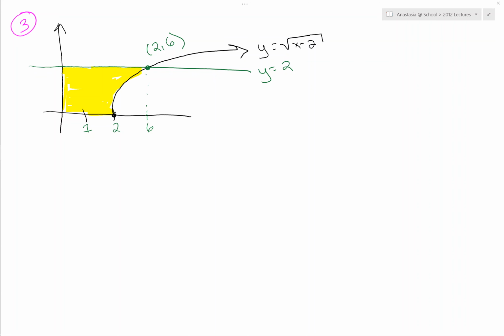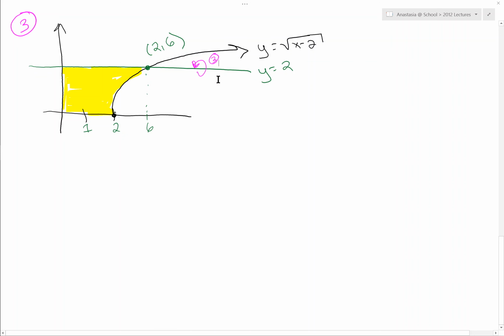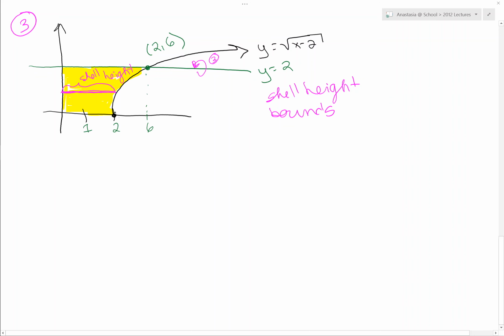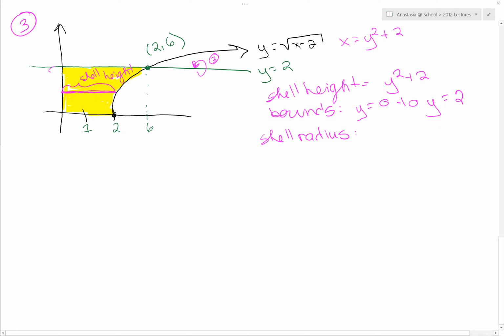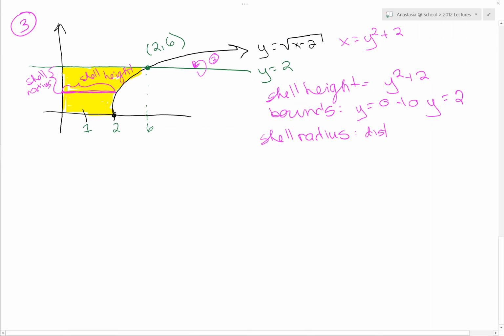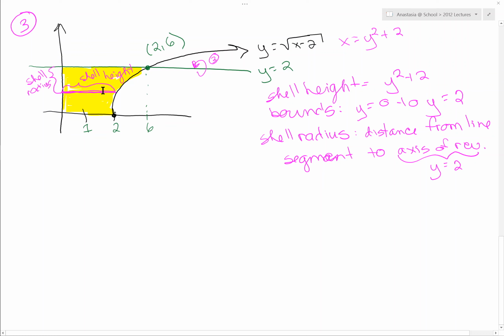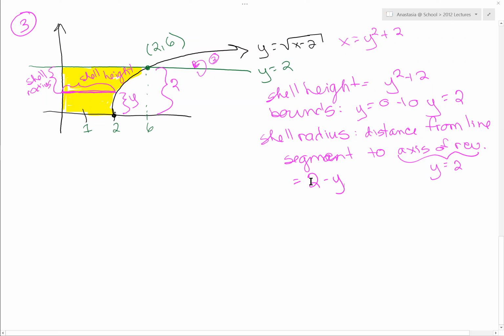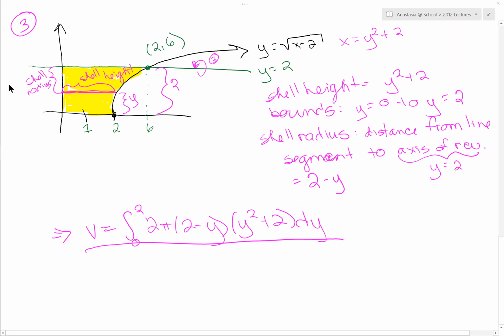AU MATH 2012 Dr. Wilson - Section 7.3 Volume by Shells Example 1 Part 3 Solution